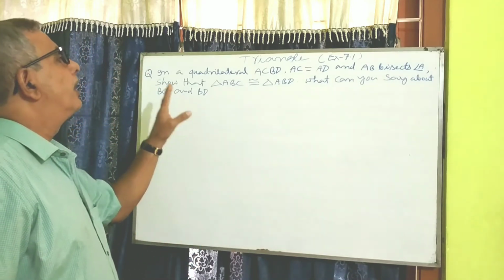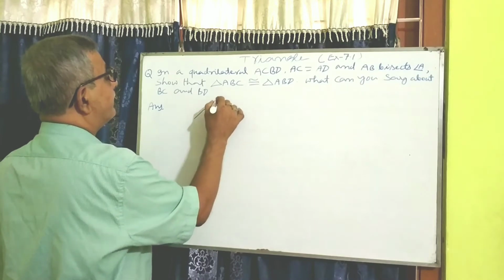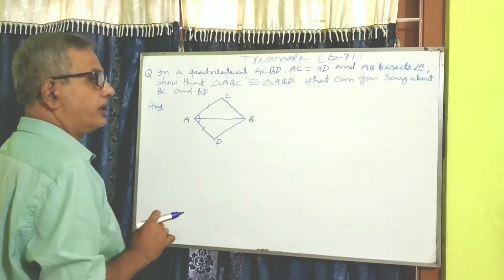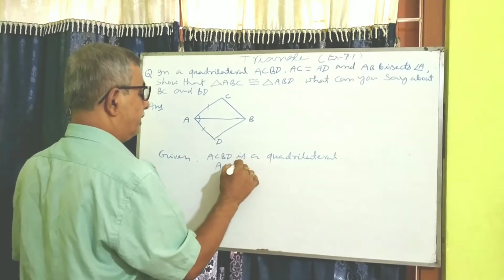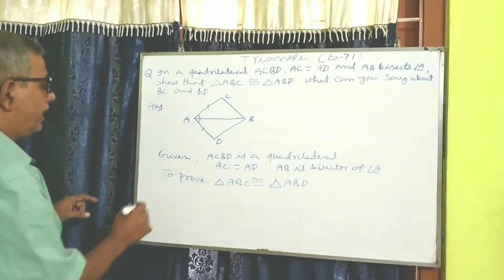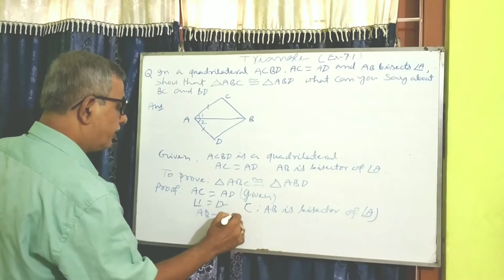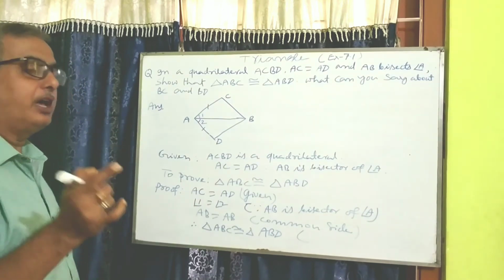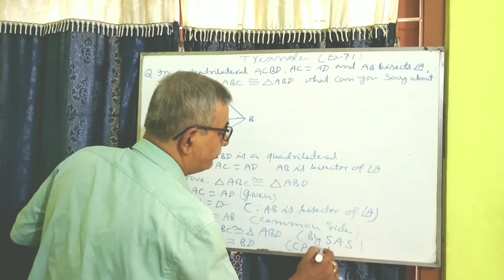Mathematics 9 Triangle (Ex-7.1 Q 2)p2